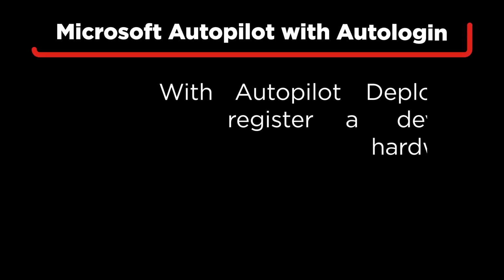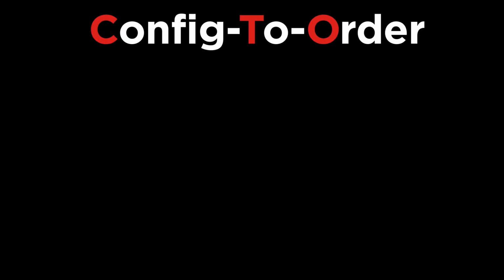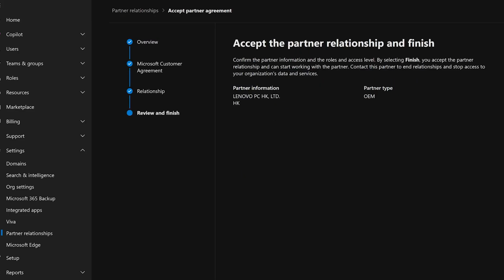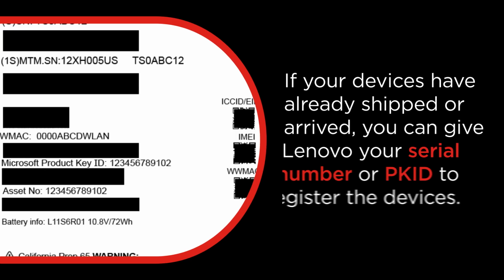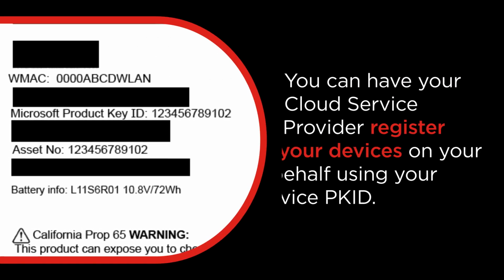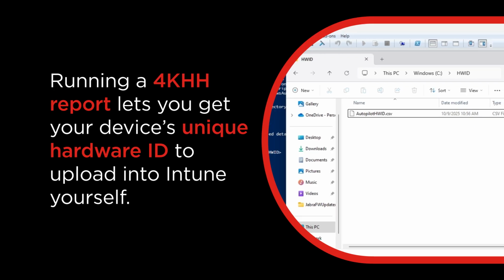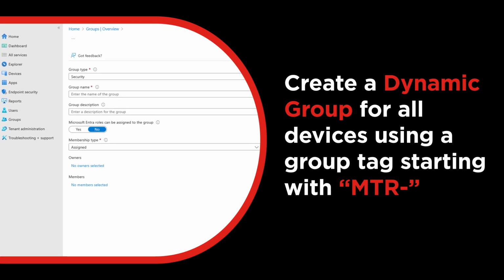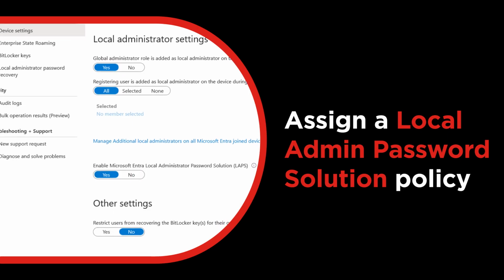Microsoft Teams Room Autopilot with Autologin for ThinkSmart Devices | Lenovo Smart Collab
In this video, we’ll cover Microsoft Autopilot with Autologin. Lenovo has already provided Autopilot device registration to thousands of customers for Windows PCs, and now, with Microsoft extending Autopilot with Autologin to Teams Rooms, you can do the same with your ThinkSmart Meeting Room Kits for faster, easier deployment.

For more information about MTR Autopilot, contact your Lenovo Sales Representative.